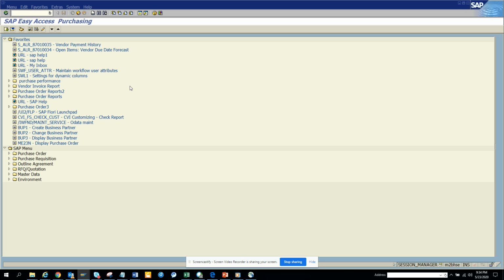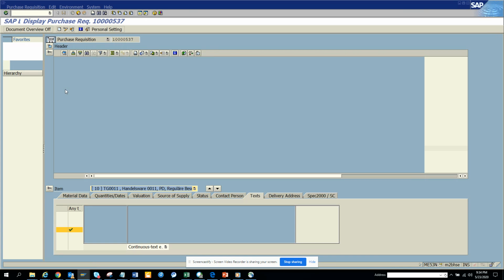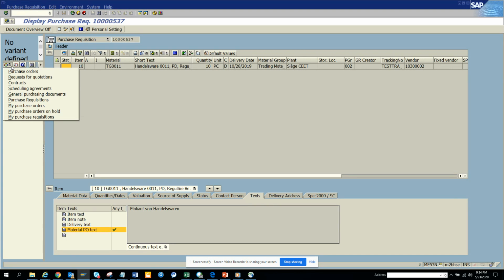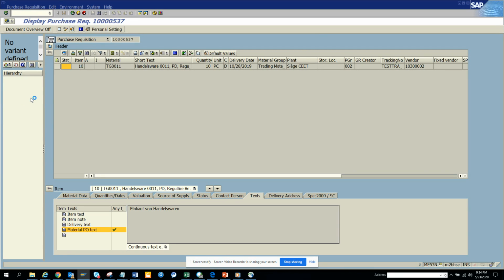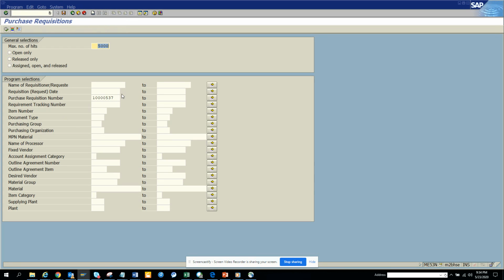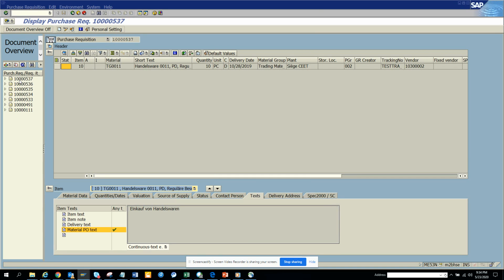SAP Purchasing-How to Find all the Purchase Requisition for a Particular User Id in SAP ME53N?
How to Find all the Purchase Requisition for a Particular User Id in SAP ME53N?